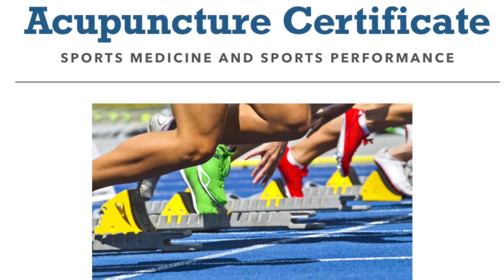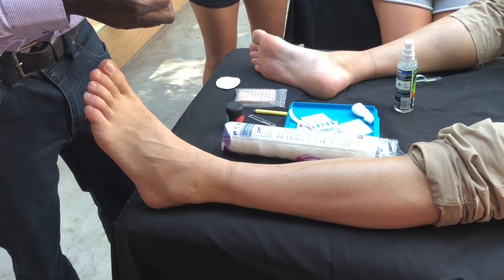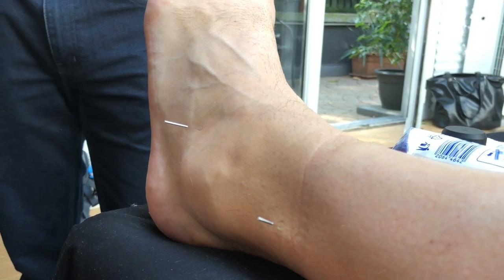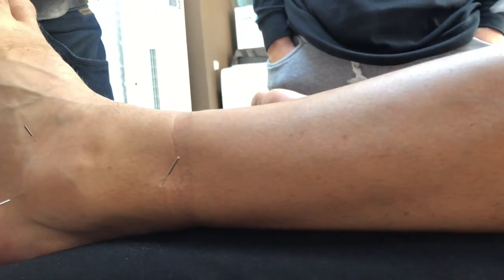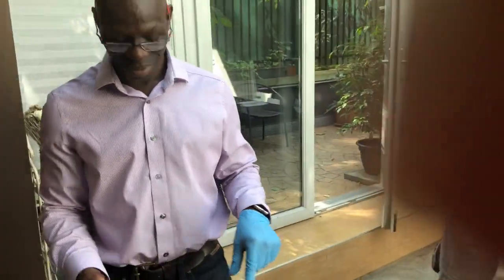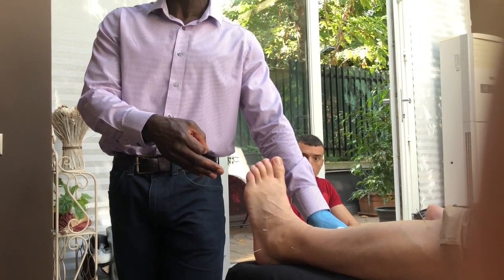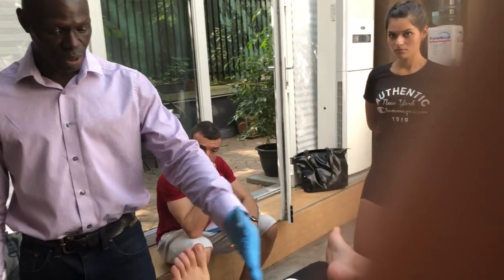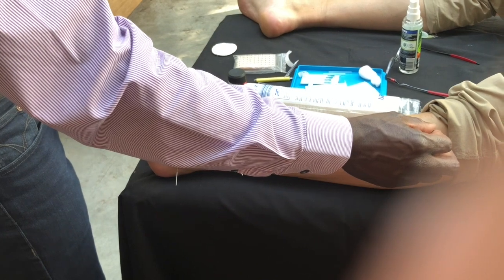How to effectively treat lateral ankle sprain with acupuncture and dry needling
This video will show you how to treat lateral ankle sprain with acupuncture and dry needling